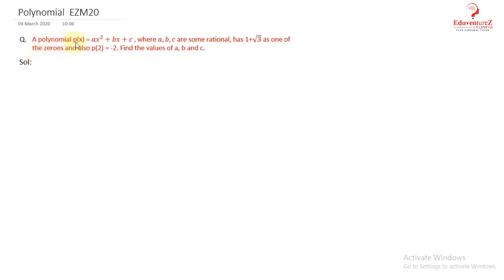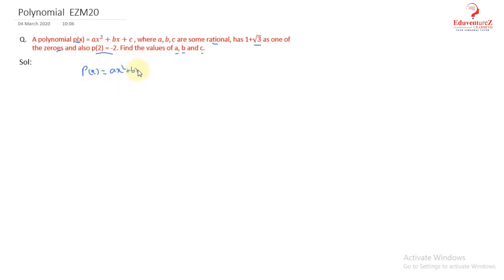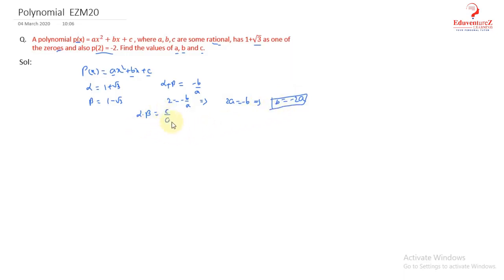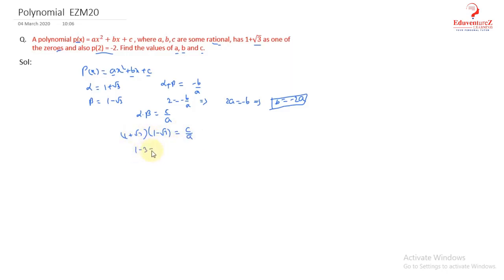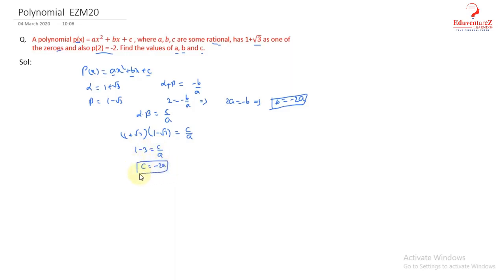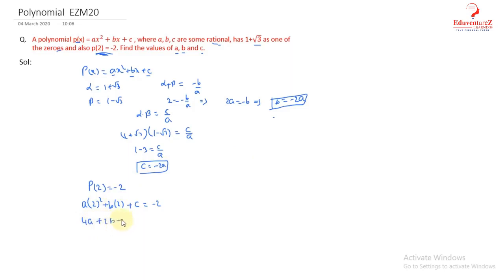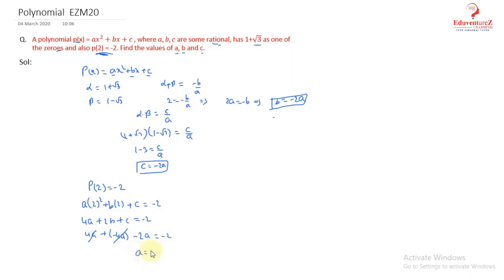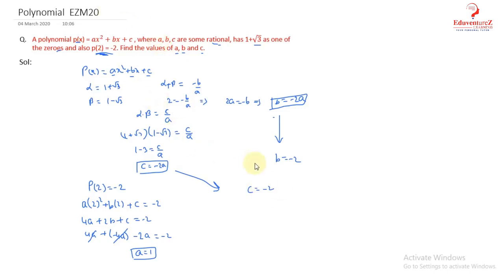A polynomial p(x) = 〖ax〗^2+bx+c , ⁆where a, b,c⁆ are some rational, has 1+√3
A polynomial p(x) = 〖ax〗^2+bx+c , ⁆where a, b,c⁆ are some rational, has 1+√3  as one of the zeroes and also p(2) = -2. Find the values of a, b and c.

If α⁆ and β⁆  are the zeros of the quadratic polynomial f(x⁆) = kx^2+4x+4⁆ such that α^2+β^2=24⁆, find the values of k.

Degree of PolynomialsLet P(y) is a polynomial in y, then the highest ffffcc power of y in the P(y) will be the degree of polynomial P(y).

Types of Polynomial according to their Degrees
Value of Polynomial
Let p(y) is a polynomial in y and α could be any real number, then the value calculated after putting the value y = α in p(y) is the final value of p(y) at y = α. This shows that p(y) at y = α is represented by p (α).

Zero of a Polynomial
If the value of p(y) at y = k is 0, that is p (k) = 0 then y = k will be the zero of that polynomial p(y).

Geometrical meaning of the Zeroes of a Polynomial
Zeroes of the polynomials are the x coordinates of the point where the graph of that polynomial intersects the x-axis.

Graph of a Linear Polynomial
Graph of Quadratic Polynomial
Case 1: When the graph cuts the x-axis at the two points than these two points are the two zeroes of that quadratic polynomial.

Relationship between Zeroes and Coefficients of a Polynomial
Division Algorithm for Polynomial
If p(x) and g(x) are any two polynomials with g(x) ≠ 0, then we can find polynomials q(x) and r(x) such that

Polynomial
Polynomial is an algebraic expression which includes constants, variables and exponents. It is the expression in which the variables have only positive integral powers.

Example
1. 4x3 + 3x2 + x +3 is a polynomial in variable x.

2. 4x2 + 3x-1 - 4 is not a polynomial as it has negative power.

3. 3x3/2 + 2x – 3 is not a polynomial.

Polynomials in One Variable
If there is only one variable in the expression then this is called the polynomial in one variable.

Example
x3 + x – 4 is polynomial in variable x and is denoted by p(x).

r2 + 2 is polynomial in variable r and is denoted by p(r).

Types of polynomials on the basis of the number of terms
Types of polynomials on the basis of the number of degrees

The highest value of the power of the variable in the polynomial is the degree of the polynomial.
Zeroes of a Polynomial
If p(x) is a polynomial then the number ‘a’ will be the zero of the polynomial with p(a) = 0. We can find the zero of the polynomial by equating it to zero.

Example: 1
Given polynomial is p(x) = x - 4

To find the zero of the polynomial we will equate it to zero.

x = 4

p(4) = x – 4 = 4 – 4 = 0

This shows that if we place 4 in place of x, we got the value of the polynomial as zero. So 4 is the zero of this polynomial. And also we are getting the value 4 by equating the polynomial by 0.

So 4 is the zero of the polynomial or root of the polynomial.

The root of the polynomial is basically the x-intercept of the polynomial.
If the polynomial has one root, it will intersect the x-axis at one point only and if it has two roots then it will intersect at two points and so on.

Example: 2
Find p (1) for the polynomial p (t) = t2 – t + 1

= 1

Remainder Theorem
We know the property of division which follows in the basic division, i.e.

Dividend = (Divisor × Quotient) + Remainder
Division of a Polynomial with a Monomial
Factor Theorem
Factor theorem says that if p(y) is a polynomial with degree n≥1 and t is a real number, then

(y - t) is a factor of p(y), if p(t) = 0, and

P (t) = 0 if (y – t) is a factor of p(y).

Example: 1
Check whether g(x) = x – 3 is the factor of p(x) = x3 - 4x2 + x + 6 using factor theorem.
Factorization of Polynomials
Factorization can be done by three methods

1. By taking out the common factor

If we have to factorize x2 –x then we can do it by taking x common.

x(x – 1) so that x and x-1 are the factors of x2 – x.

2. By grouping

ab + bc + ax + cx = (ab + bc) + (ax + cx)

= b(a + c) + x(a + c)

= (a + c)(b + x)

3. By splitting the middle term

x2 + bx + c = x2 + (p + q) + pq

= (x + p)(x + q)

This shows that we have to split the middle term in such a way that the sum of the two terms is equal to ‘b’ and the product is equal to ‘c’.